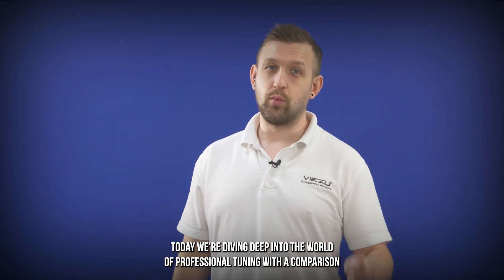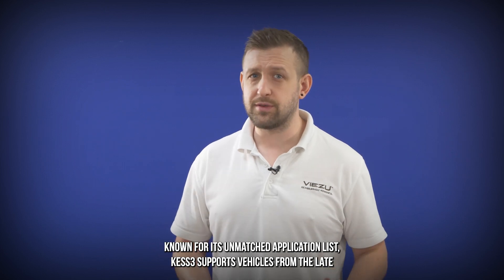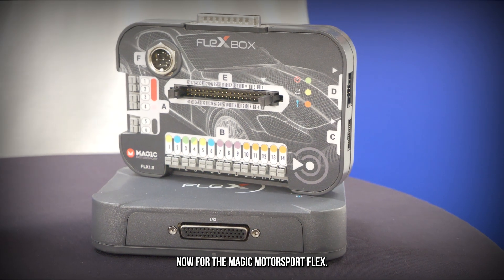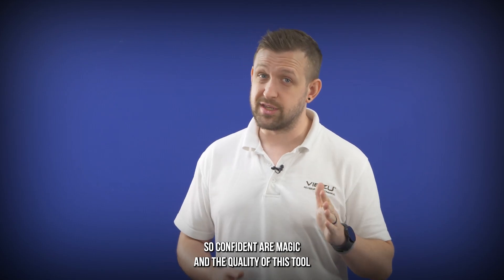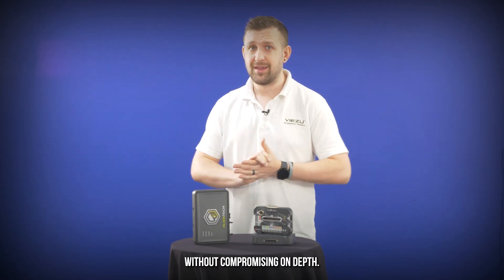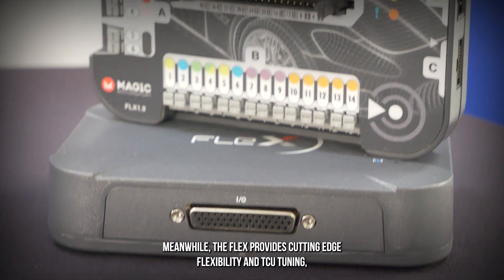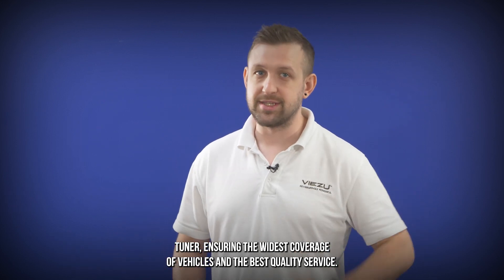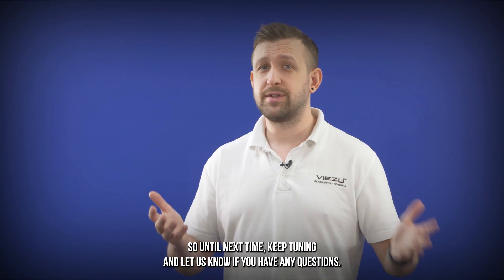KESS3 Vs Magic Motorsport Flex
Dive into our comparison between the Alientech KESS3 and Magic Motorsport Flex – two powerhouses in the ECU tuning world. From their unique data handling capabilities to how they fare in real-world applications. Whether you're a seasoned tuner or just stepping into the world of automotive programming, this breakdown offers insights you won’t find in typical spec sheets. Discover which tool best fits your needs, and learn about the subtle nuances that could make or break your tuning experience.